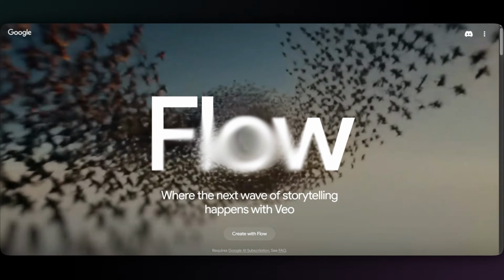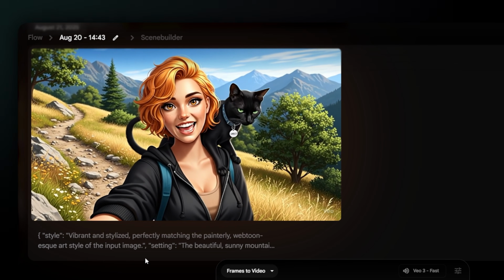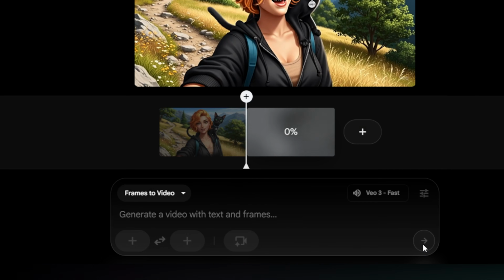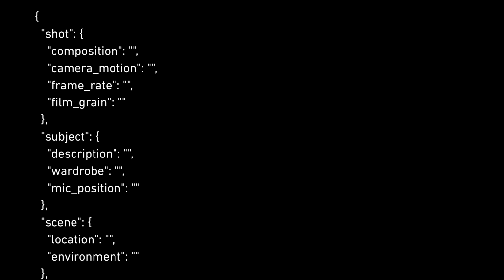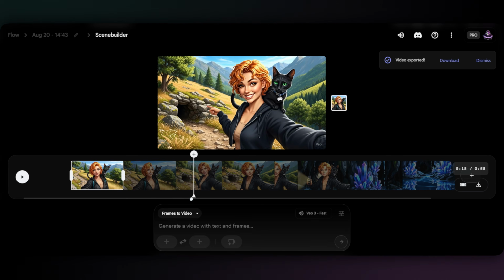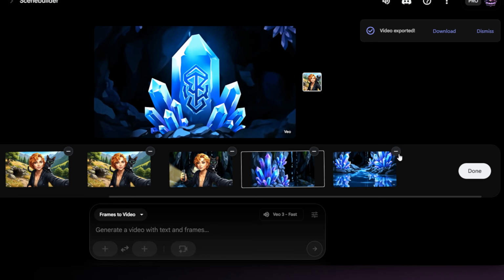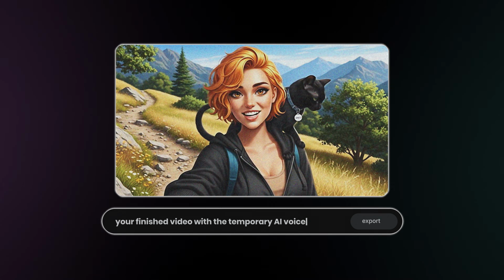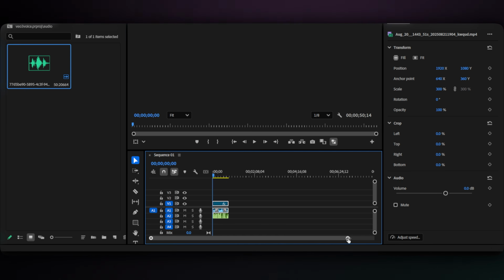Make longer AI Vlogs with Veo 3 | Perfect Lip Sync & JSON Prompts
How to make long AI videos| create AI Vlog with veo3 consistent characters and perfect ai lip sync with your own voice. in this tutorial I’ll show you how create AI storytelling and You’ll also learn how to write JSON prompt veo 3.

🚀In this step-by-step tutorial, I’ll show you how to:
👉Make longer AI videos with smooth scene transitions
👉Keep characters consistent from start to finish
👉Fix AI lip-sync issues and add your own voice
👉Write powerful JSON prompts in Veo 3 for director-level control

This tutorial is perfect for:
🎥 Content creators
📱 Vloggers
🖥️ Faceless YouTube channels
🎬 Storytellers who want professional, consistent AI results

👉 By the end, you’ll know exactly how to turn Veo 3 into your AI filmmaking tool for 2025.

🎞️Timestamps:
0:00 – The problem with short AI videos
0:52  _ Setting up Veo 3 for long-form content
2:51  – JSON prompts explained
5:40 – Fixing audio + adding your own voice

🔧 Tools Mentioned:
► Google Veo 3 (in Flow)